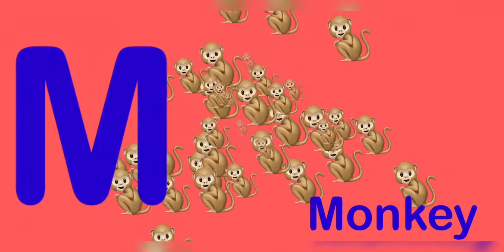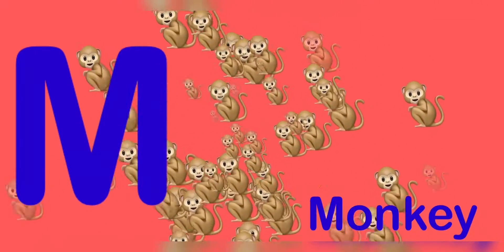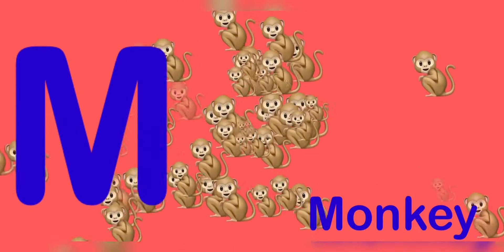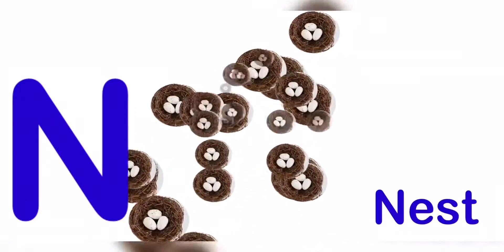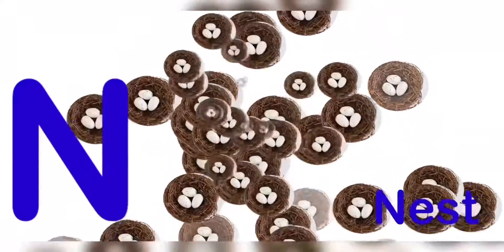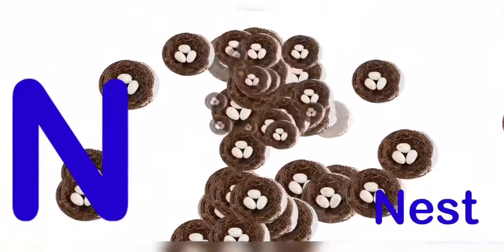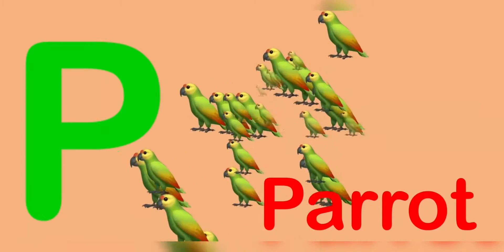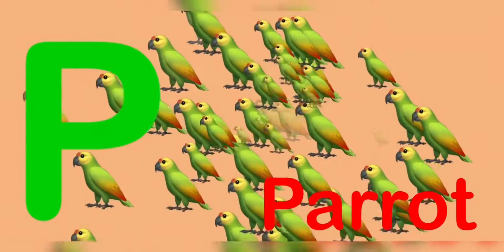Learning ||A to Z alphabet letters ||with ||phonics||for kids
In this video learning A to Z capital alphabet letters for kids
A to Z letters
A to Z pictures with spelling